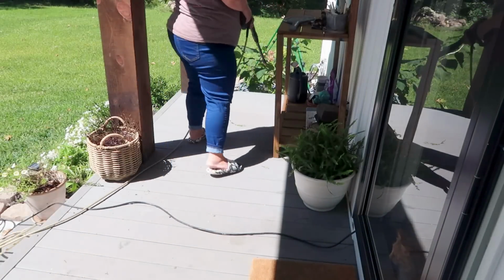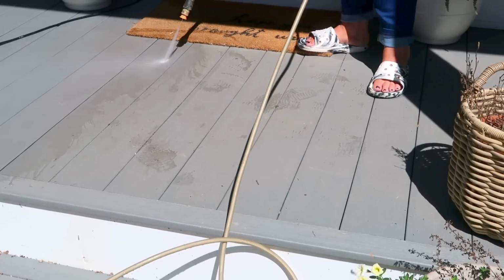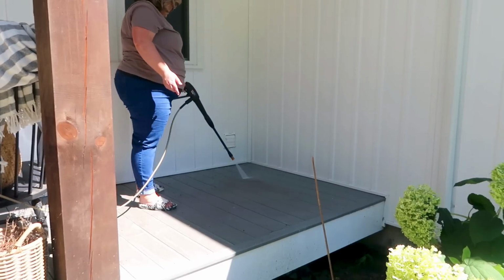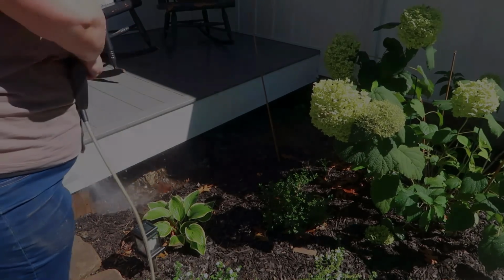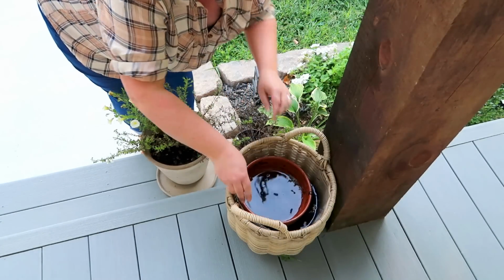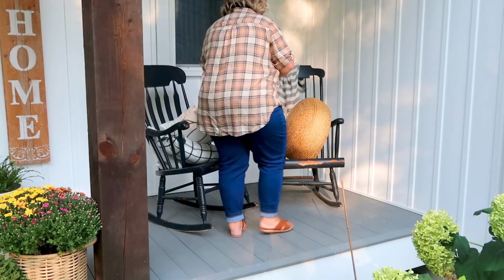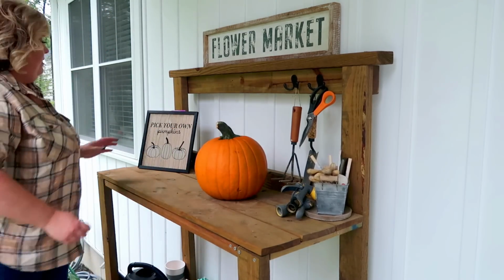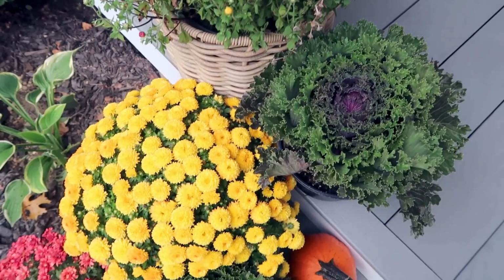FALL FRONT PORCH CLEAN AND DECORATE // 2022 FALL FRONT PORCH MAKEOVER // CHARLOTTE GROVE FARMHOUSE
Hello, sweet friends! I am so happy you are here!! In today's video, we are decorating my front porch for Fall for the first time ever!! I have been looking forward to this moment since we made the decision to move across the country! I hope you find this video both relaxing and satisfying. And until the next one... have a LOVELY day! XO - Tiffany

// JUTE WOVEN POUF OTTOMAN //